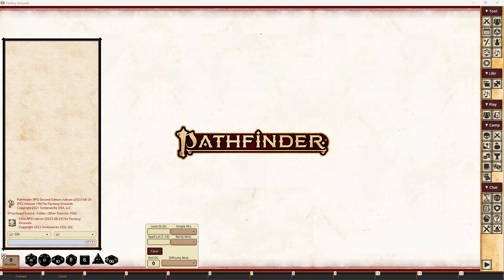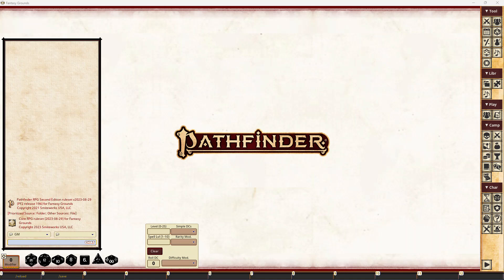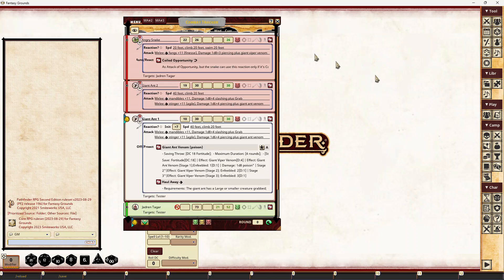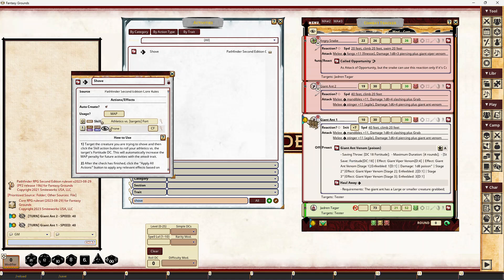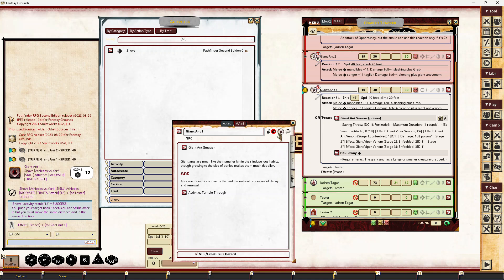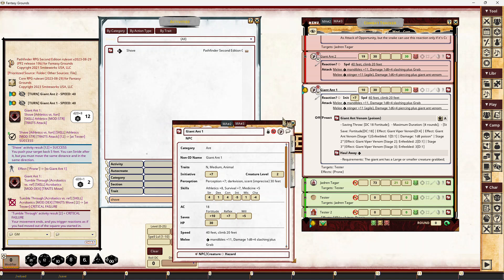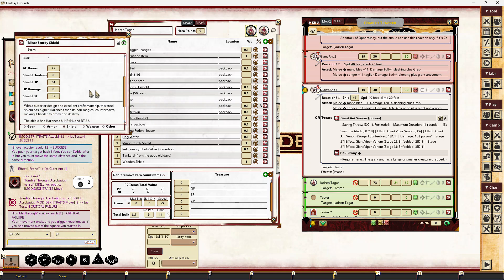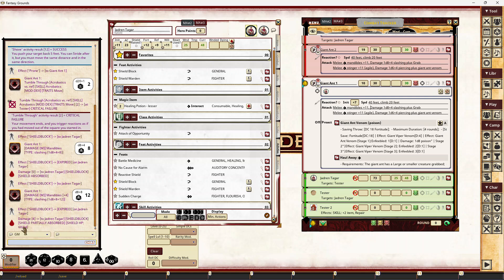Fantasy Grounds Pathfinder 2 Release 19b functionality update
Overview of the three main functionality updates available in Release 19b update (September 5th, 2023).